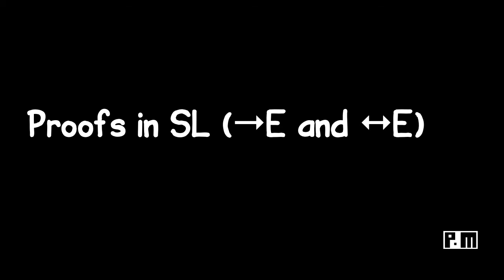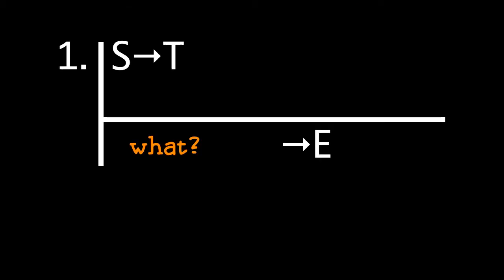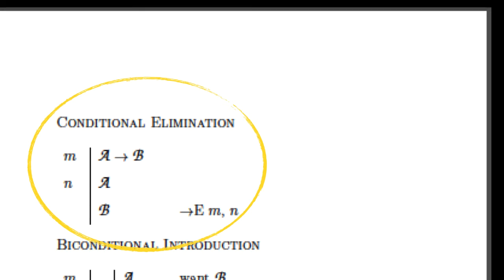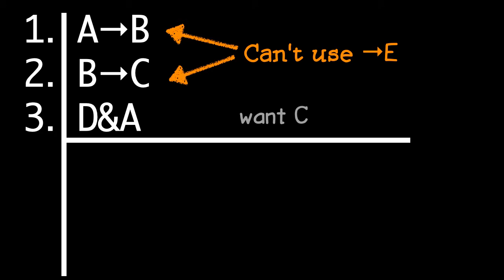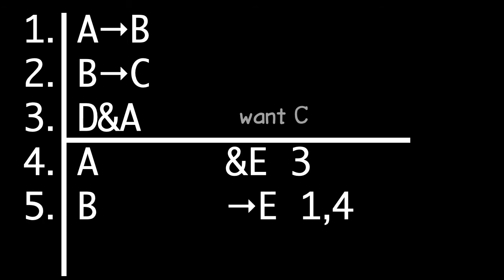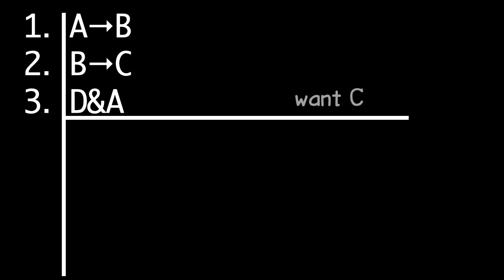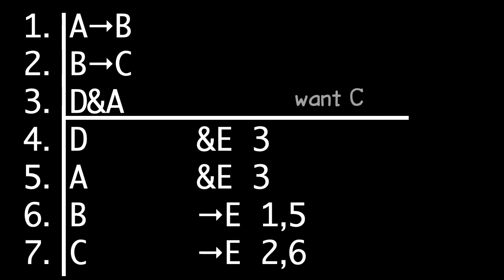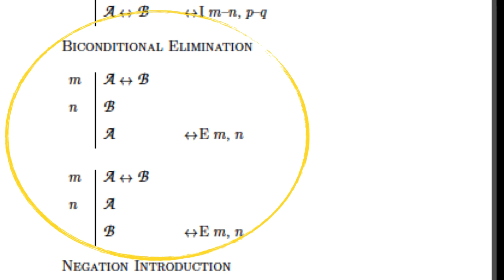Proofs in SL: conditional elimination